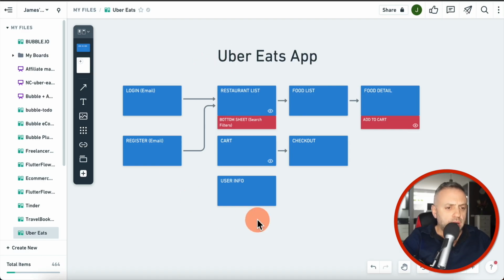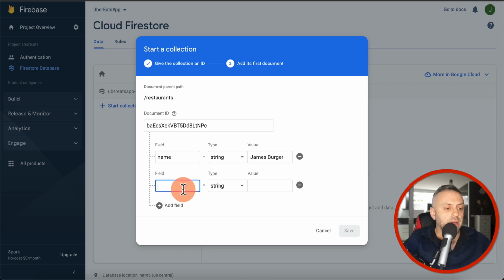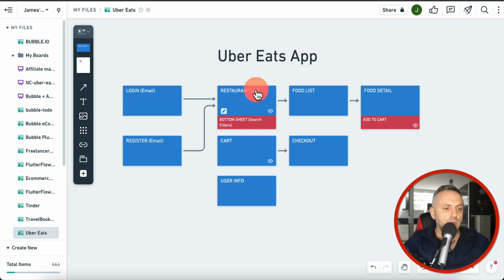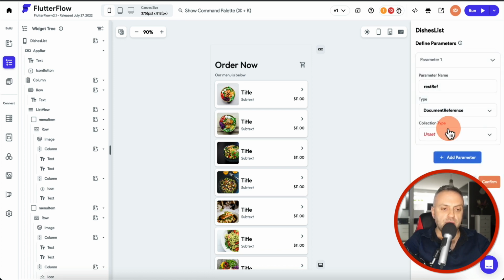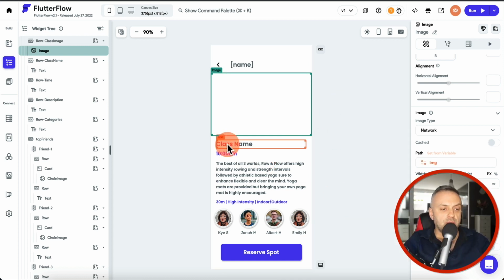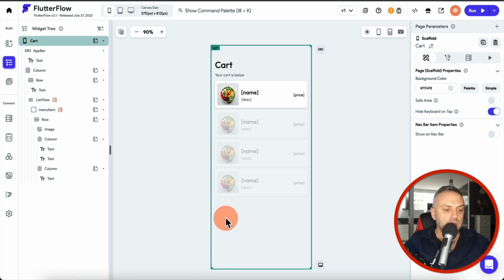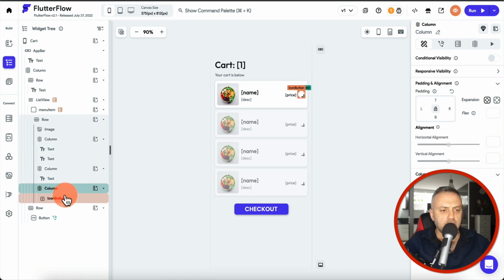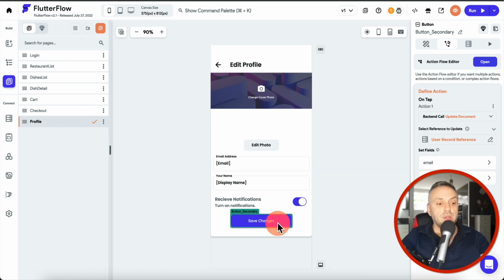Build Uber Eats Clone with FlutterFlow! (FULL TRAINING 2022)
More training videos 👇👇👇 (scroll down)